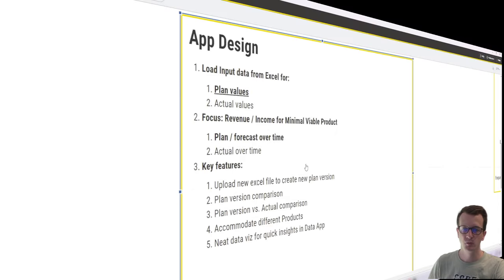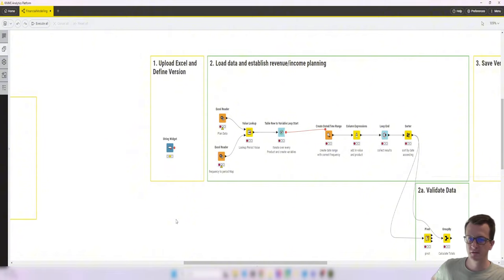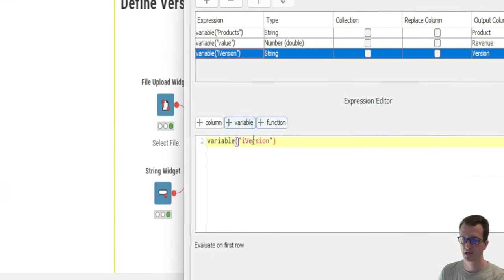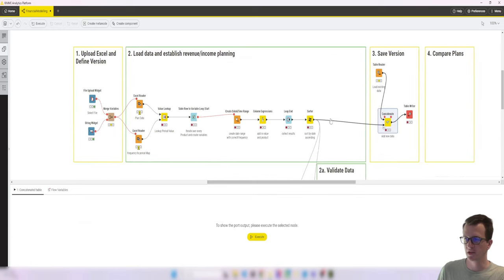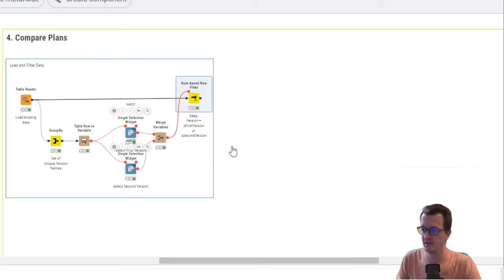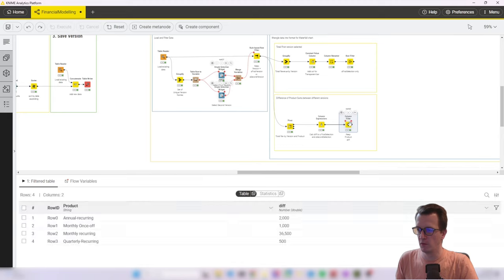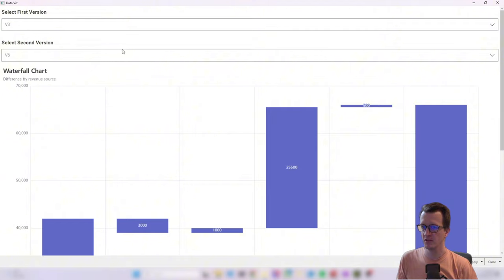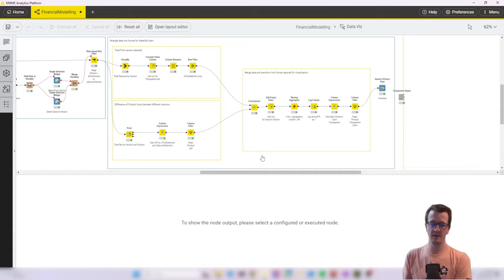Saving Versions and Waterfall Chart - Financial Modelling in KNIME PART 2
In this second episode of our financial modeling series, we dive deeper into building the minimal viable product (MVP). We start by recapping what was covered in the previous episode, including the app design and data input for plan values, with a focus on revenue forecasting. This video primarily covers two key features: implementing Excel file uploads and comparing different plan versions.

You'll get a step-by-step guide on how to configure Excel uploads, define file paths, and create widgets for user inputs. We also walk through merging variables, reading data from the uploaded file, and managing different version comparisons. Later in the video, we explore visualizing the data using a waterfall chart, showing how you can track revenue changes across multiple versions.

We wrap up with a preview of the next steps—incorporating direct and indirect expenses into the P&L, and future episodes will cover simple balance sheet modeling.

If you're interested in financial modeling, data visualization, or automating workflows, this video is for you!

TIMESTAMPS:
0:05 - Introduction & Recap
0:47 - Goal for This Video: File Uploads & Version Comparison
1:59 - Recap: Plan Values & Revenue Forecast
2:51 - Excel Upload Functionality Explained
4:11 - Configuring Excel Upload Widgets
6:12 - Merging Variables & File Path Settings
7:49 - Testing with Plan Version Changes
9:17 - Comparing Versions & Concatenating Data
10:54 - Visualizing Revenue Differences Between Versions
12:01 - Wrangling Data for Waterfall Chart
14:00 - Setting Up Data Visualization with echarts
16:07 - Building Interactive Widgets for Version Selection
18:00 - Customizing the Layout & Chart Display
19:41 - Conclusion & Next Steps (P&L and Balance Sheet)